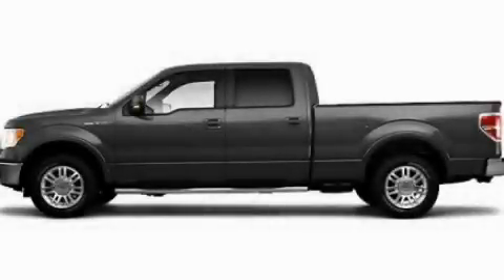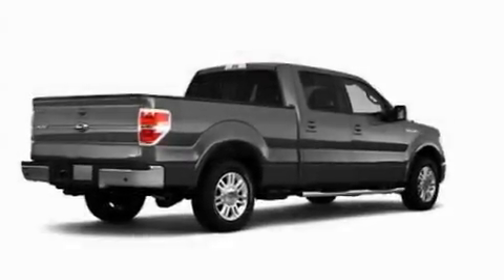2010 Ford F-150 Chattanooga TN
Year: 2010
 Make: Ford
 Model: F-150
 Engine: 5.4L V8
 Trans.: Automatic
 Exterior: Gray

 Interior: Gray